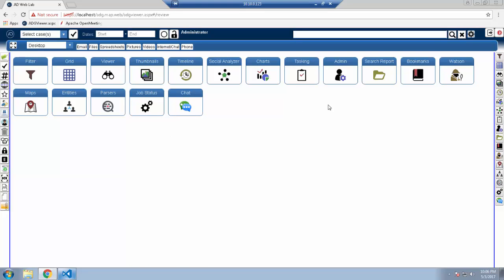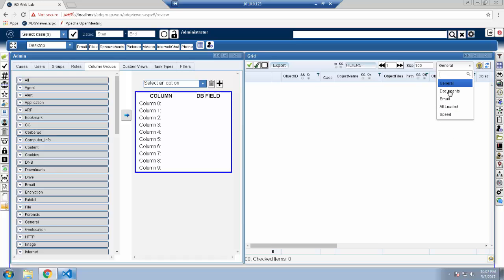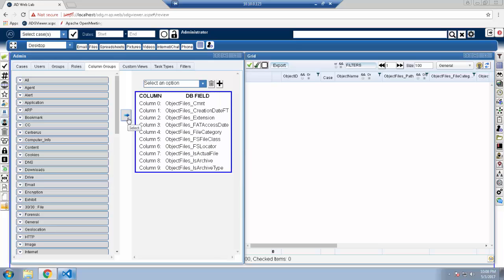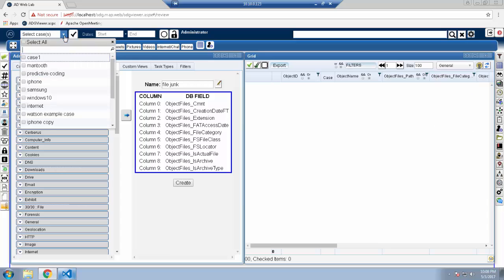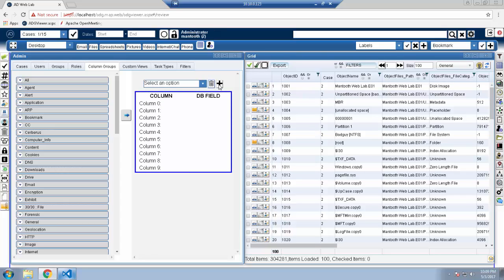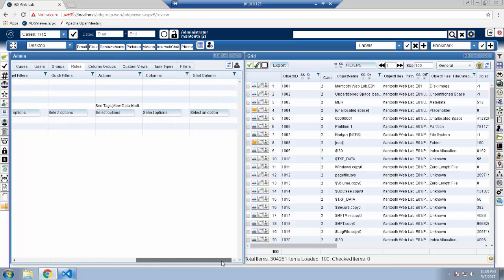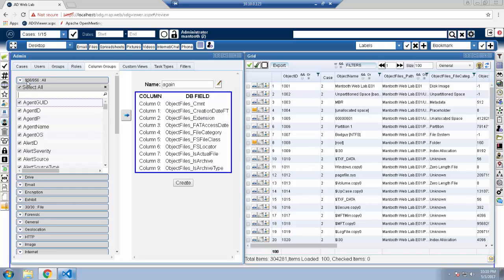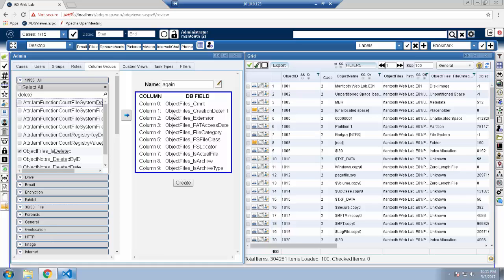Custom Columns Feature